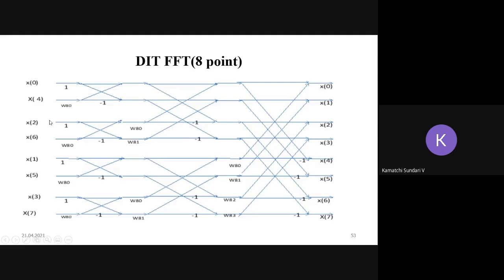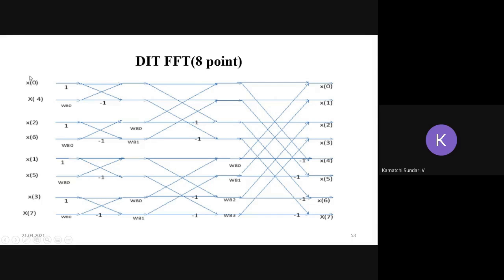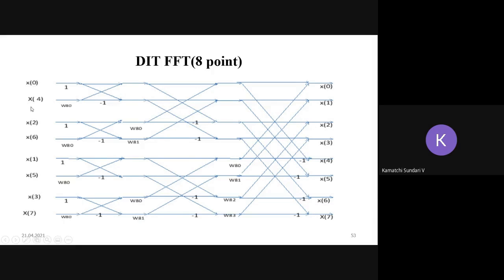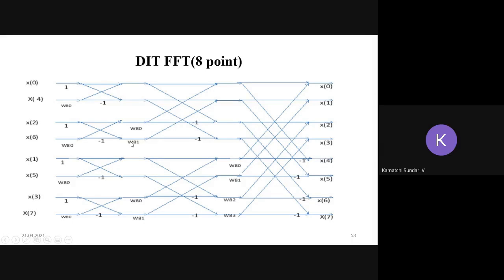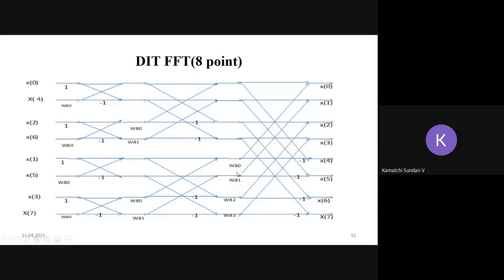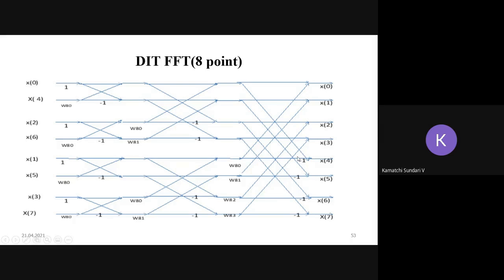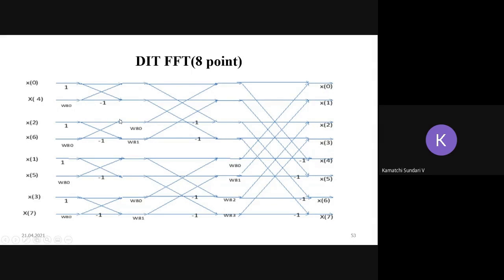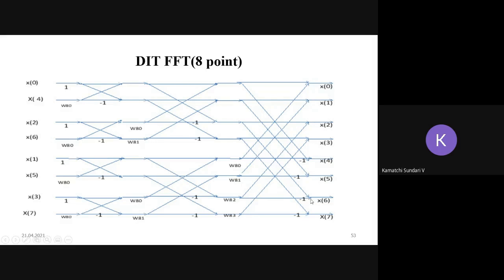CME | Lecture-343 | DSP Essentials for MATLAB Programming Part-27